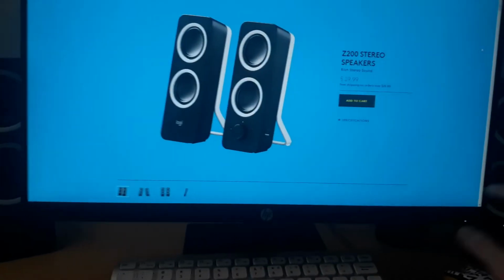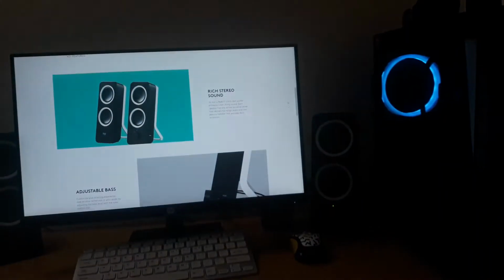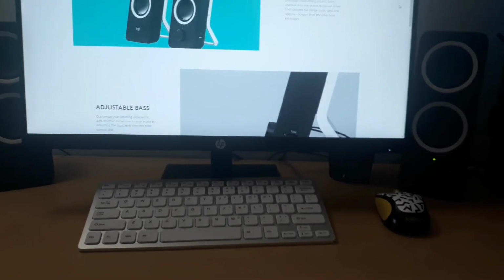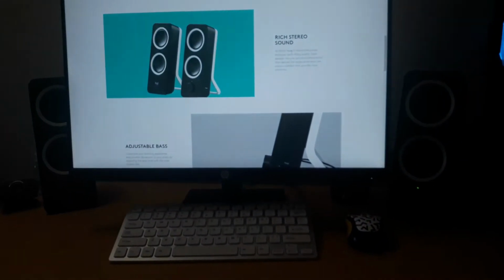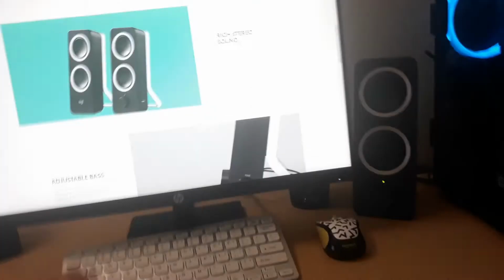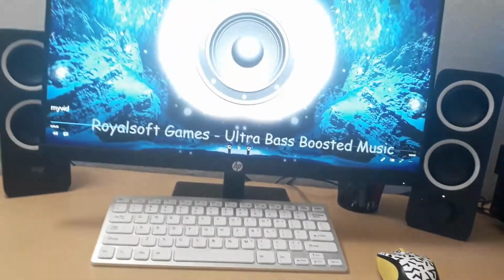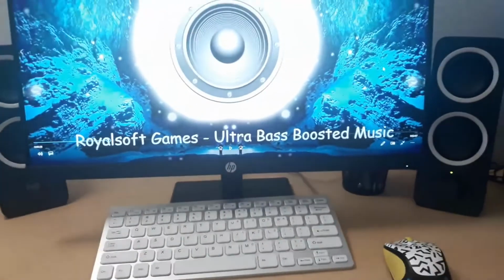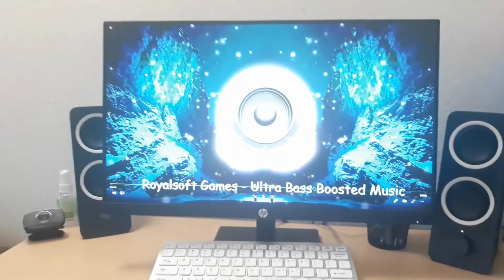Logitech Z200 speaker Full unbox and Sound Test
Rich stereo sound 10 watts peak/5 watts RMS power produces room filling sound; Each speaker has one active/powered driver that delivers full range audio and one passive radiator that provides bass extension
Adjustable bass: Customize your listening experience; Add another dimension to your audio by adjusting the bass level with the tone control dial
Simple controls: Easily access power, volume, bass, headphone jack and auxiliary jack on the right speaker
Headphone jack: Listen to your music privately via the headphone jack located on the front of the right speaker
3.5 millimeter connection: Connect to any device with a 3.5 millimeter input including your television, computer, smartphone, tablet and music player
Rich stereo sound: Two 2.5" drivers per speaker pump out 10 watts peak power for clear stereo sound with added deep bass
Use with multiple devices: Plug in two devices at the same time, like your smartphone plus tablet or laptop, via a 3.5 millimeter audio input plus auxiliary line
Fingertip controls: On speaker volume, power and bass controls for quick and easy audio adjustments
Handy headphone jack: Listen to music, movies and games in total privacy

Hi there! New to Royalsoft? If so, here's what you need to know -- This channel creates videos on LOTS of topics so
If You like this video follow us for more.▶😍😀

Please contact by leaving a comment with a name or email.